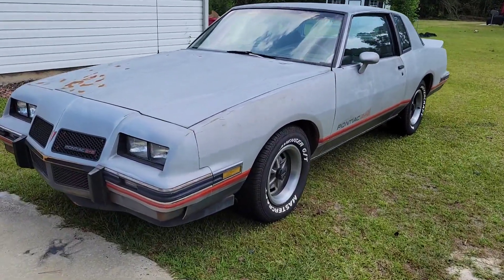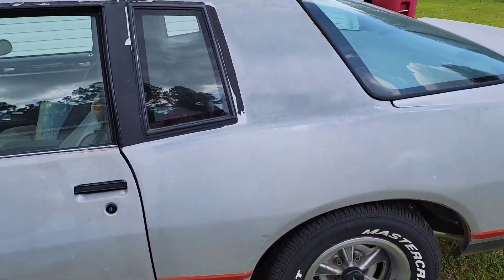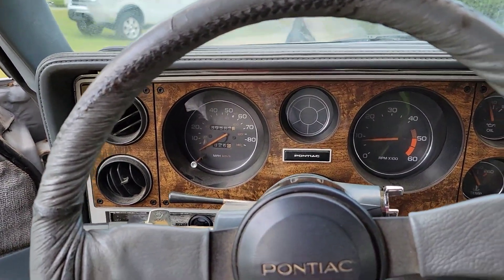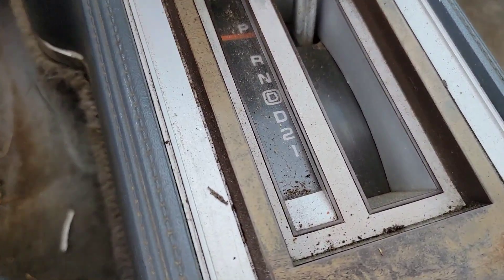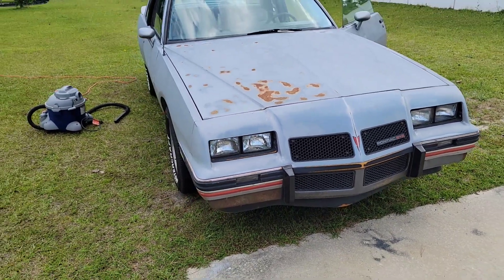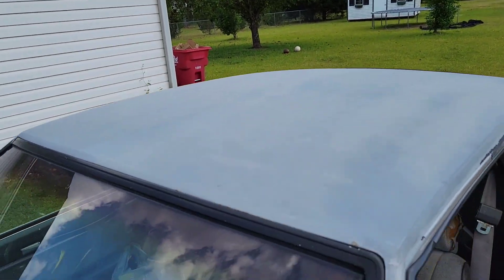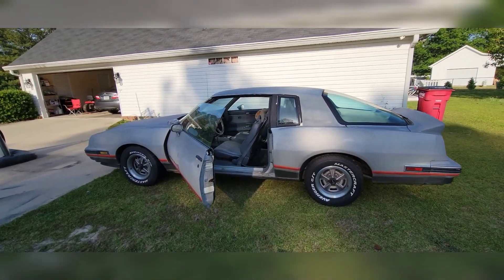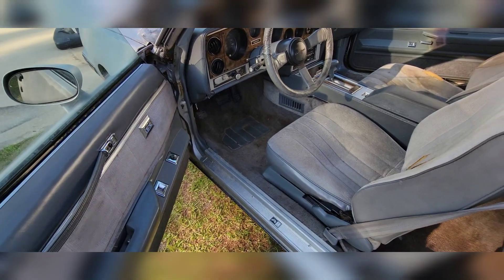Clean up my Grand Prix 2+2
About to clean up the Interior of my pontiac grand prix 2+2, what do yall think